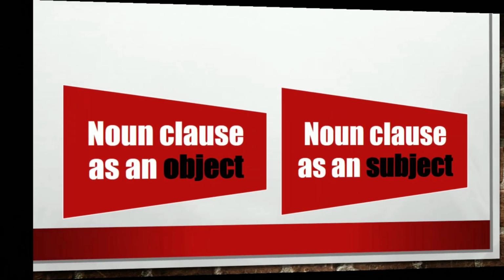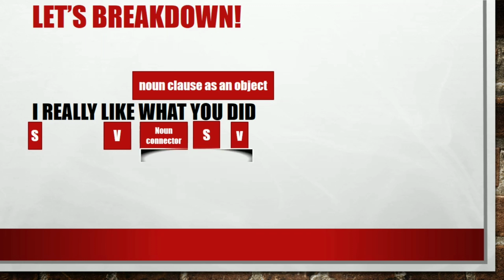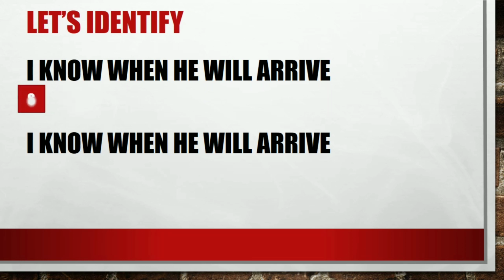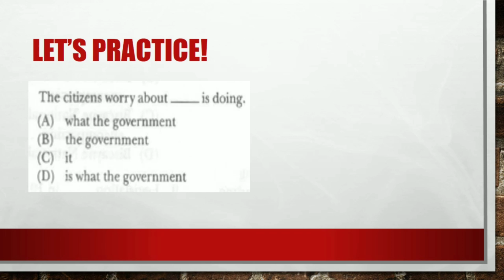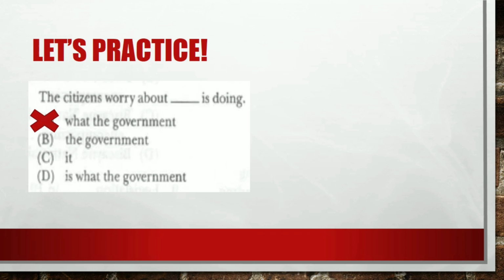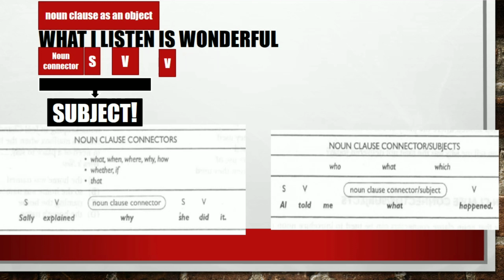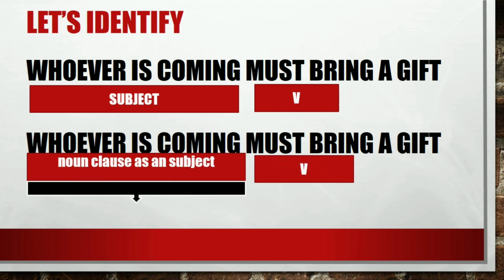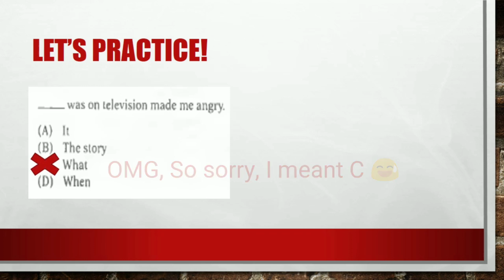BELAJAR TOEFL STRUCTURE SKILL - NOUN CLAUSE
A noun clause is a clause that functions as a noun; because the noun clause is a noun , it is used in a sentence as either an object of a verb, an object of a preposition, or the subject of the sentence .